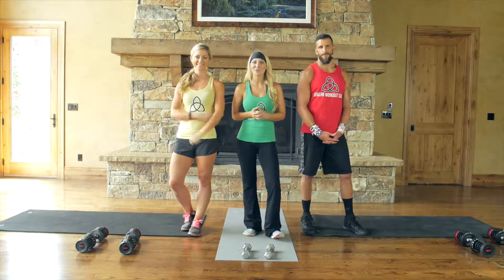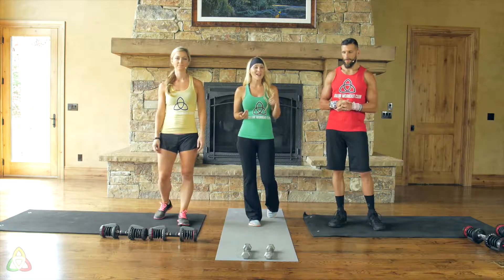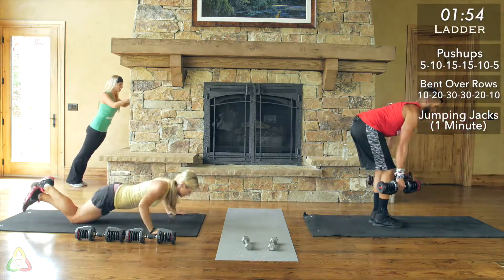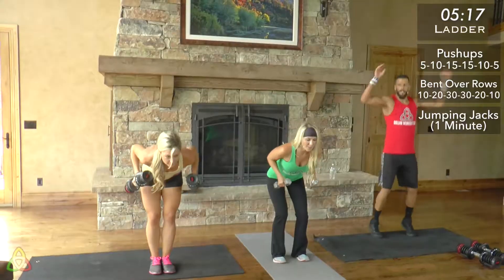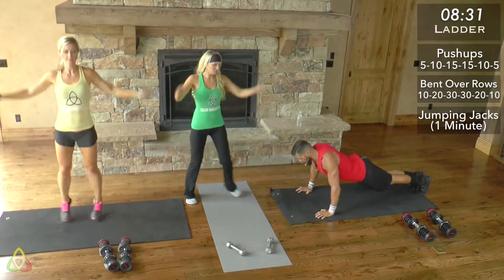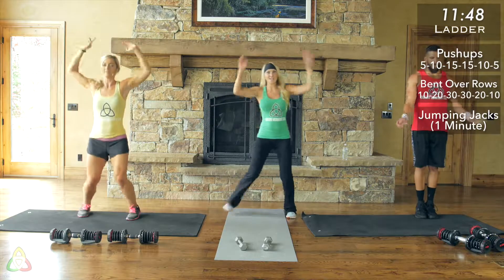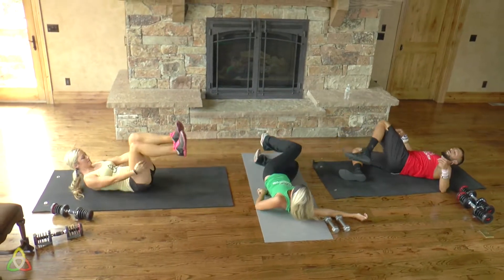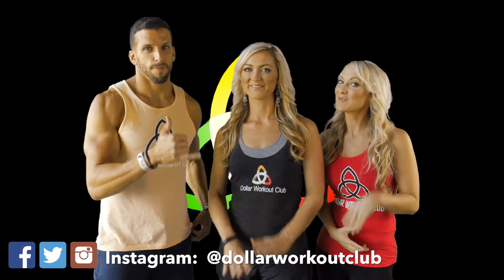Week 13, Day 1 - Chest & Back